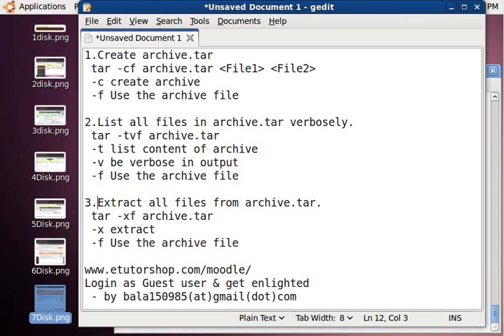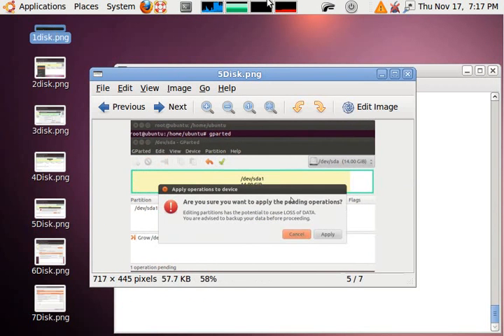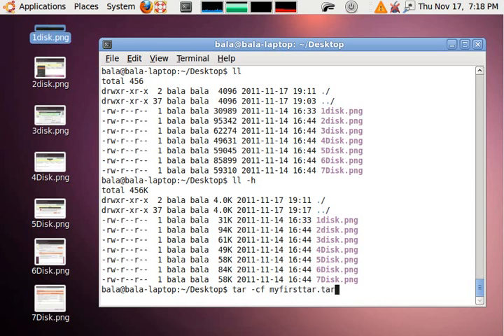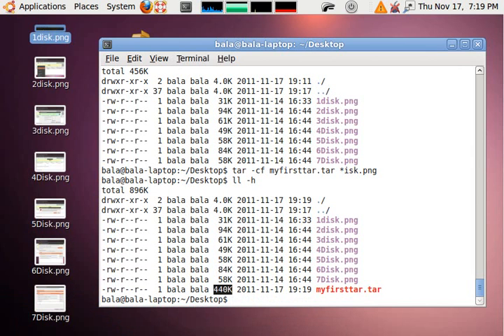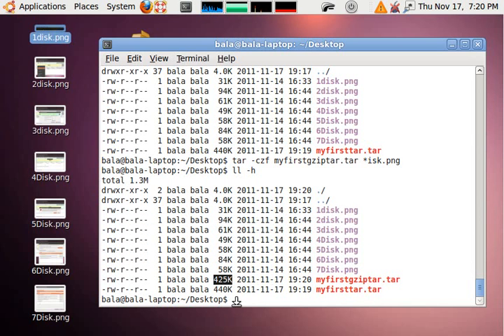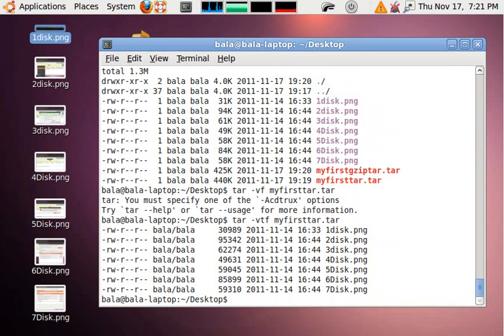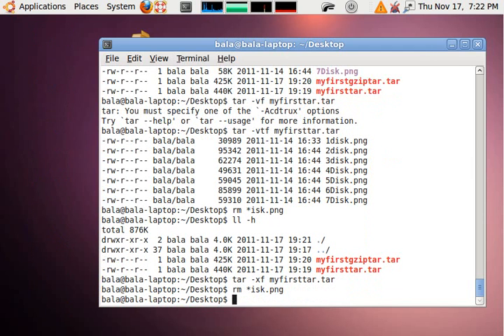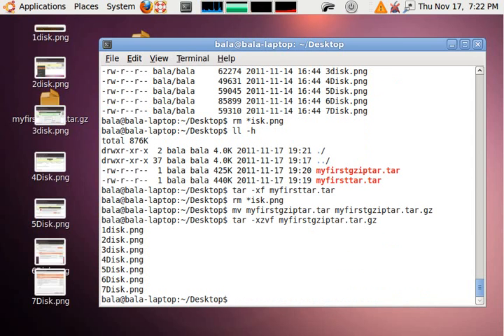tar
Login as guest user
Here I have explained how to use Tar.